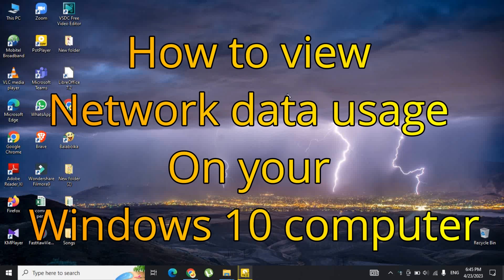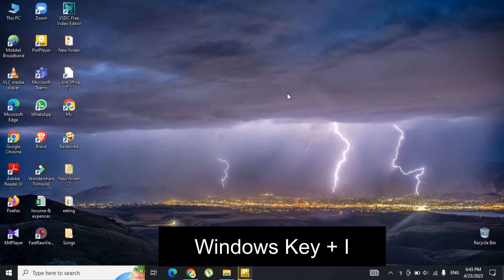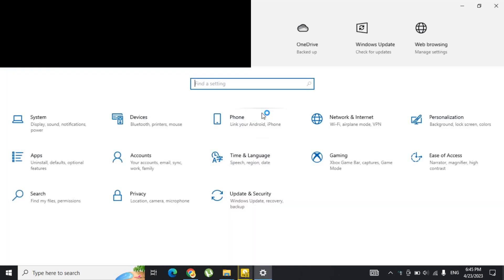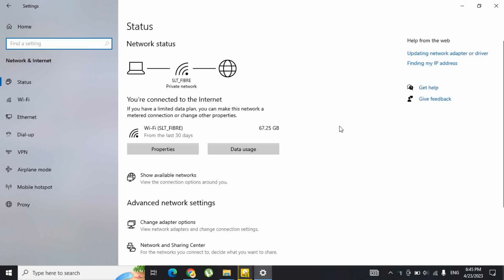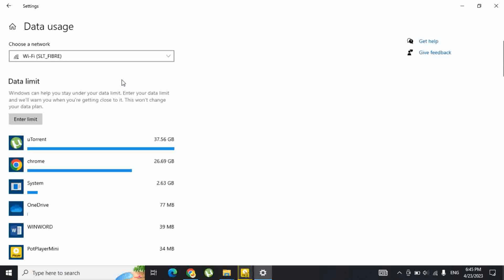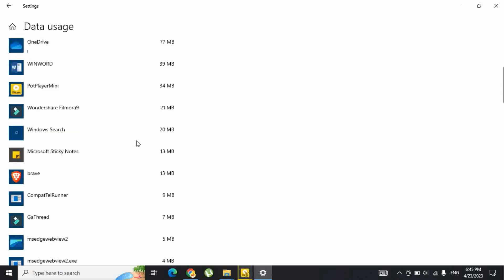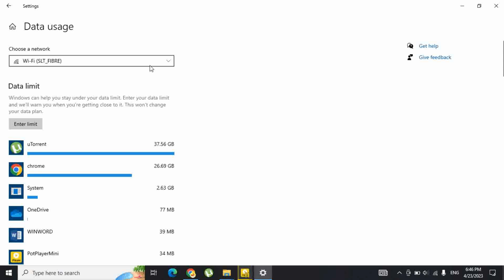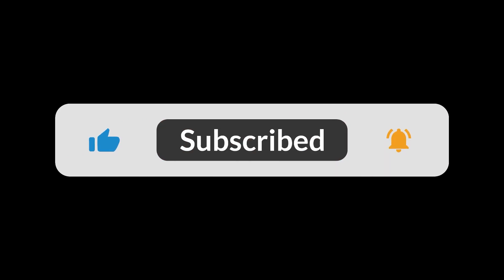How to view network data usage on your windows 10 computer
It is probable that you wish to monitor your network data until it is used up if you use a Wi-Fi connection or restricted bandwidth on Windows. Although you can examine the network data use stats on your PC to see how much data is utilized, your Windows 10 computer utilizes the data as needed to keep the system and apps updated.
It's simple to examine the network data and use the information for your Windows 10 computer. You may see the data used by programs over the previous 30 days.